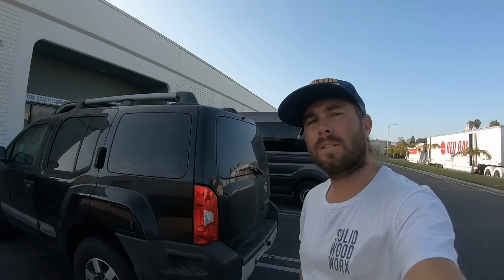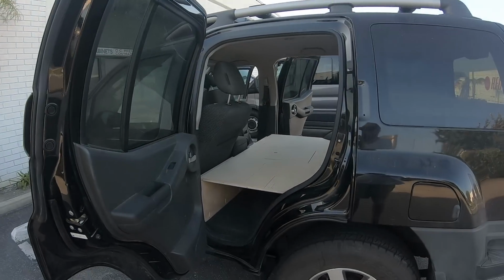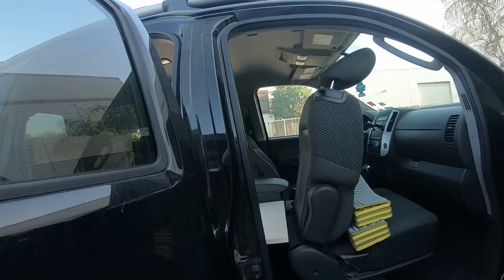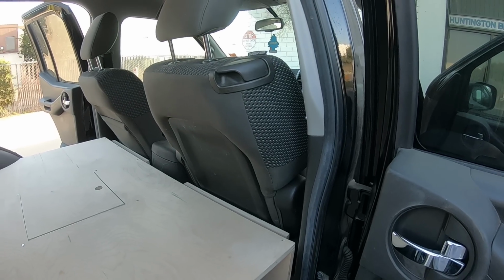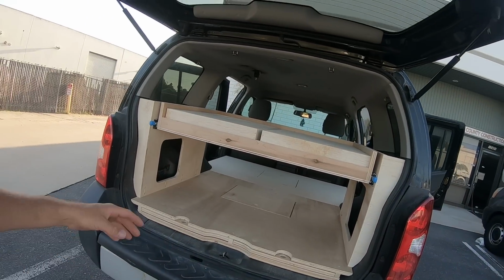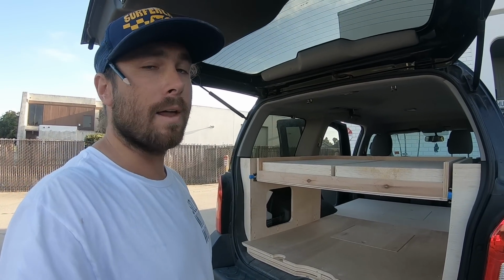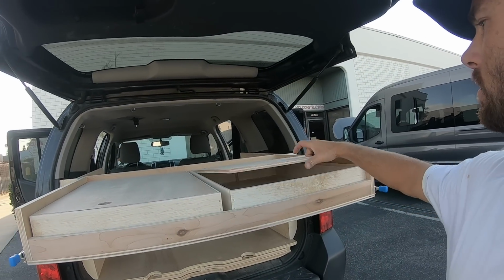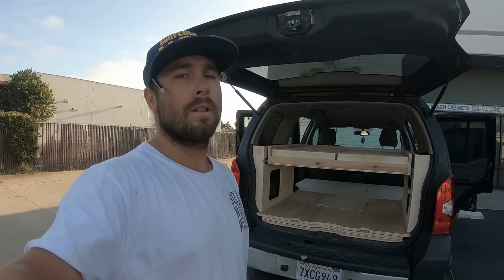Nissan Xterra Custom Buildout!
This was a really fun build that the customer brought to me. His idea for the build was different than most I've done with the floating shelf, but ended up working really well! The slide out table give a massive amount of extra table space for cooking, camping, fixing something, etc. The flip up pieces behind the two front seats was a great idea that i had to think about a bit to execute to make it simple for anybody to use.

Flip Up Table Brackets

ABOUT ME I grew up in a cabinet shop and was a born to be woodworker. In the past few years when work slowed in the custom cabinet industry I converted a few friends Vans and SUV's so they had more storage for adventuring, work, or just the weekend beach getaway. Before I knew it I had my own business making people's ideas come to life. I design and build all kinds of custom wood work and vehicles here at my shop in Huntington Beach, California!